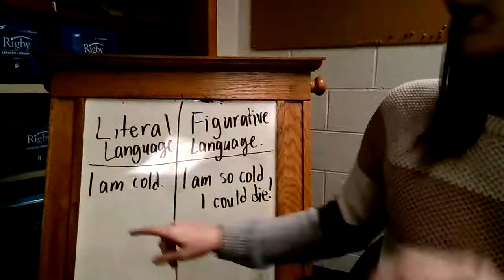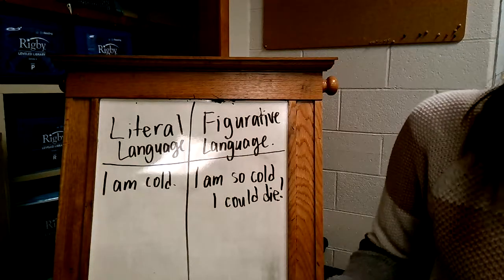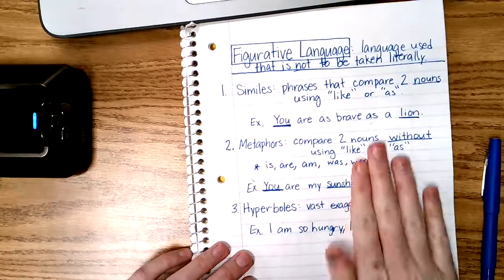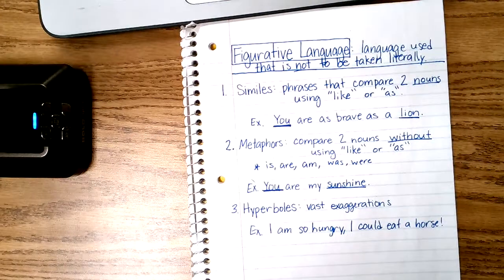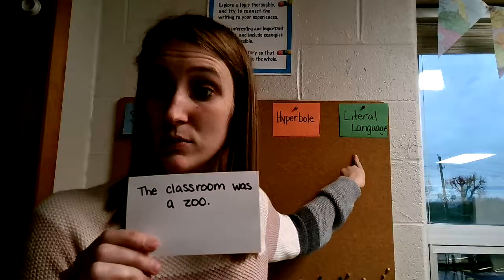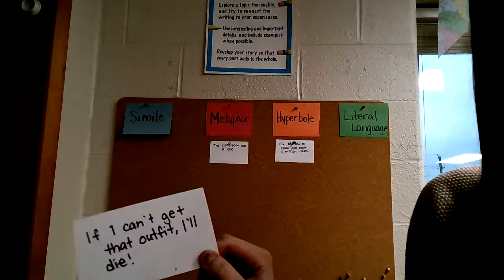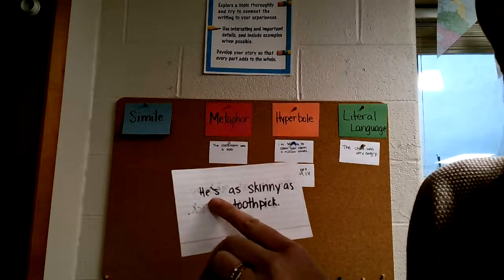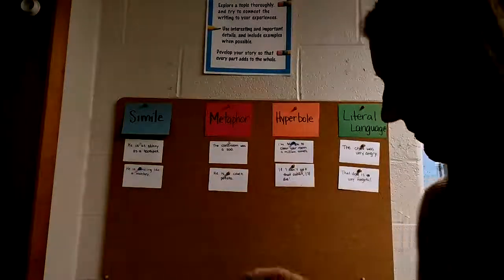Figurative Language Lesson: Part 1 (Similes, Metaphors, and Hyperboles)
Please watch this video before watching the tutorial. Write down ALL notes in writing journal.